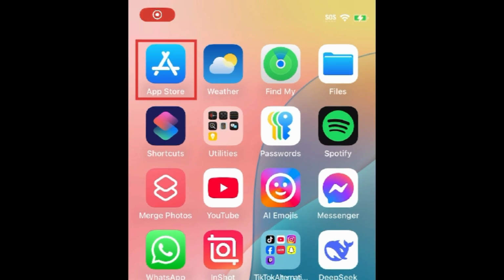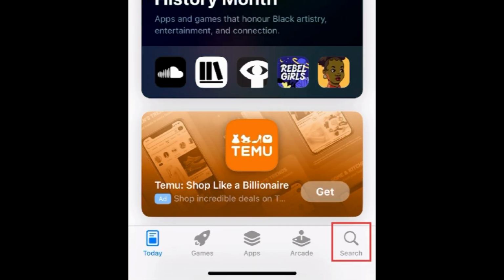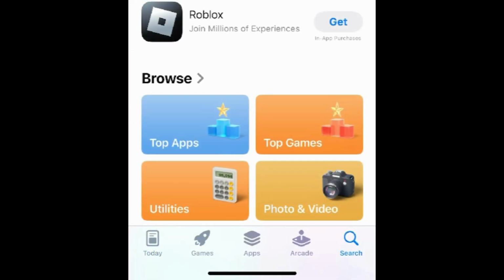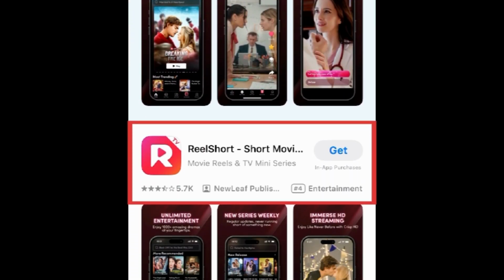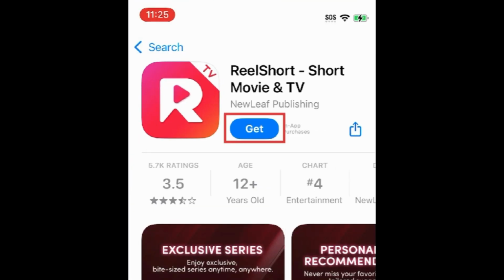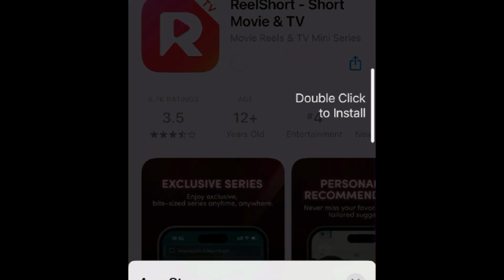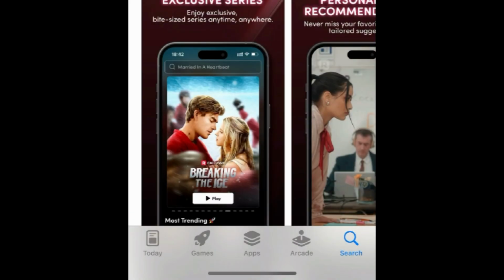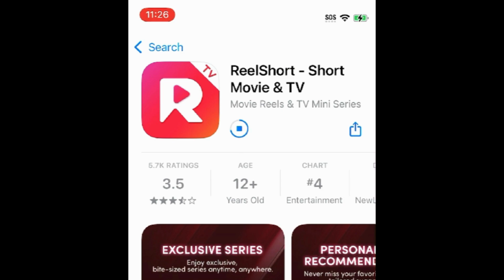How to Download & Install ReelShort Video Streaming App in 2026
Want to start using the ReelShort streaming app but not sure how? Watch this video to learn how to download ReelShort.

To download & install ReelShort on an iPhone or iPad:
Go to the Search tab, and search “ReelShort” at the top.
Tap ReelShort in the search results.
Wait for the download to finish, then tap Open to start using the ReelShort App.

To download & install ReelShort on an Android device:
Tap the search bar at the top, and type in “ReelShort.”